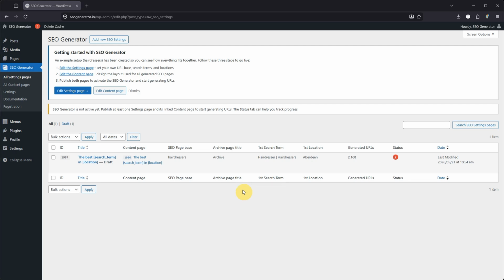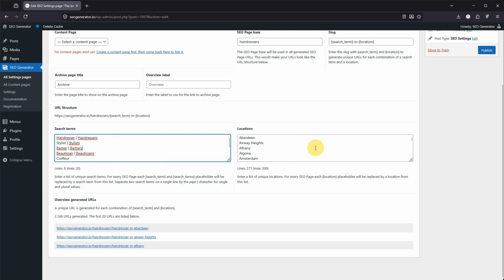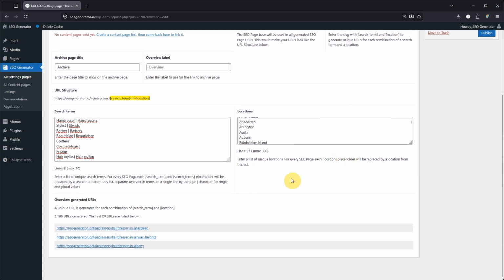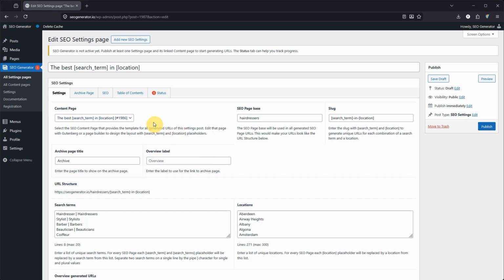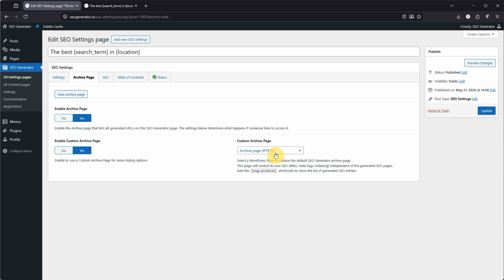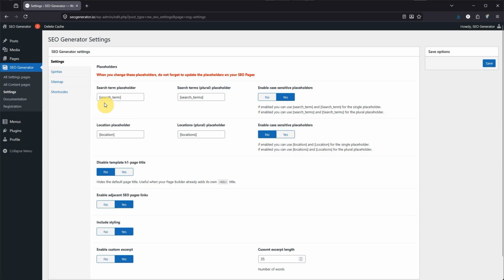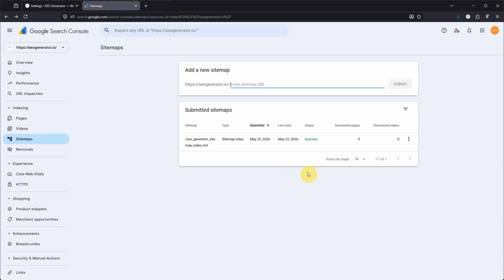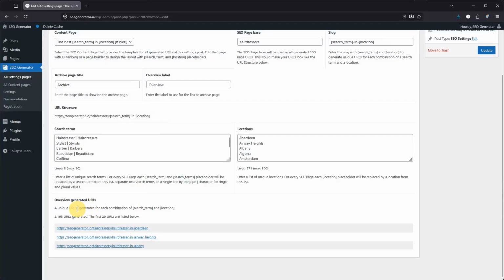SEO Generator – Complete Tutorial (v3.0.0+) | Generate 1000s of SEO Landing Pages in WordPress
In this step-by-step tutorial you'll learn how to use the SEO Generator plugin (v3) to automatically generate hundreds, or even thousands of SEO landing pages in WordPress. Every page gets its own unique URL, unique content, and proper SEO metadata. No manual work required.

We use a real-world hairdresser example to walk through the full setup from scratch.

0:04  Intro
0:48  How does the plugin work?
2:18  The Settings page
3:30  Singular and plural form
4:58  URL structure: page base & slug
5:48  The Content page
7:28  Linking Settings and Content
8:02  Viewing the generated pages
9:00  The Archive page
11:03 SEO title and meta description
12:30 Plugin settings
13:08 XML Sitemap
14:07 Google Search Console
15:30 Multiple Settings pages
16:17 Status tab
17:00 Recap & Outro